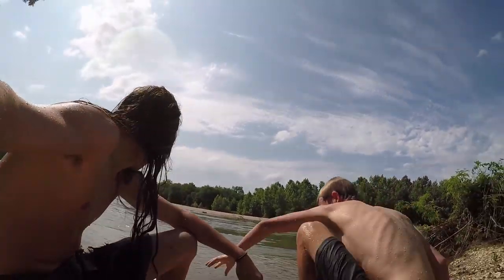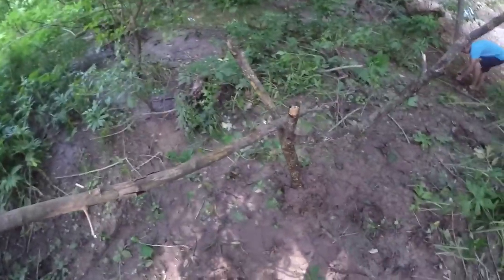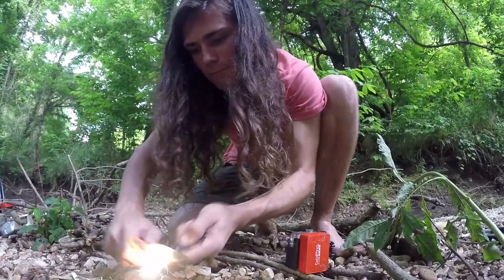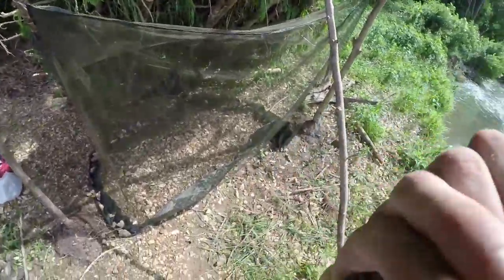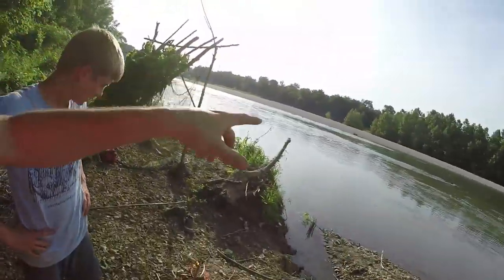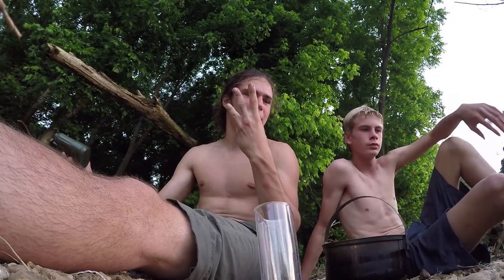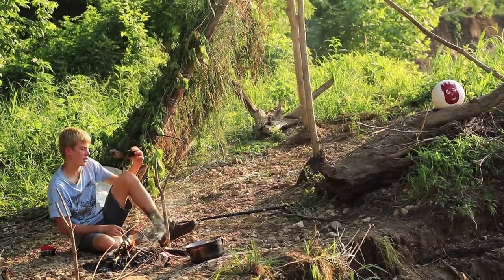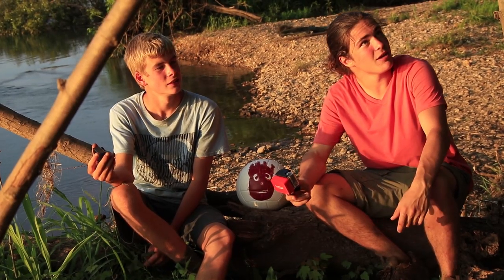Alec in WILDerland - Brave the WILD (2019)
Alec (19) and Jack (15) brave the Oklahoma WILD with just a cooking pot, knife and flint striker, mosquito net, and paracord!  How difficult could it be!?  It turns out, VERY!  Check out the Live Chat from the premiere somewhere on this page! :) More info in the description below...

Visit our Vimeo channel where you can also view the adventure in much higher quality.

Many thanks to everyone who helped make this WILD adventure possible!  Aside from incredibly insane flooding and random tornadoes, it went pretty well!  Since this description is available before the film actually premieres, we will stop there to avoid any SPOILERS! :)

Primitive Planet